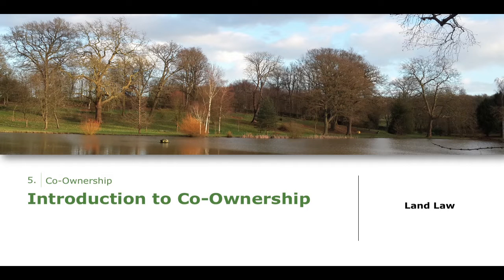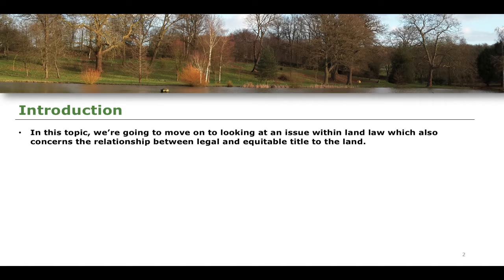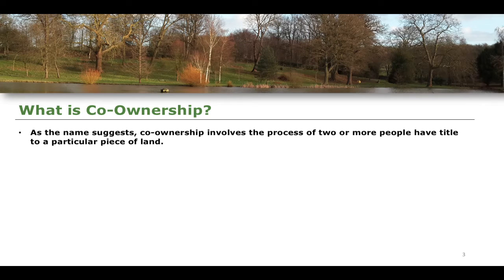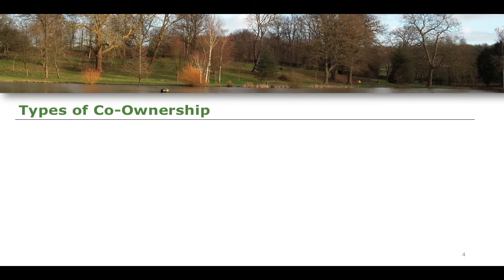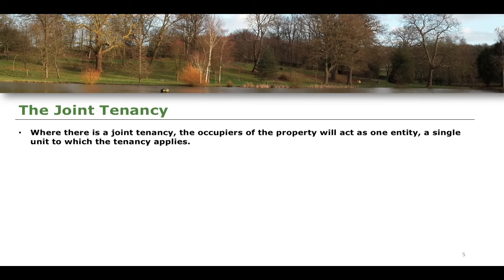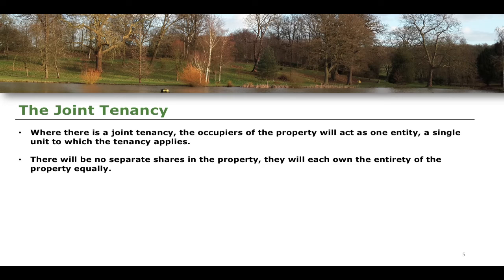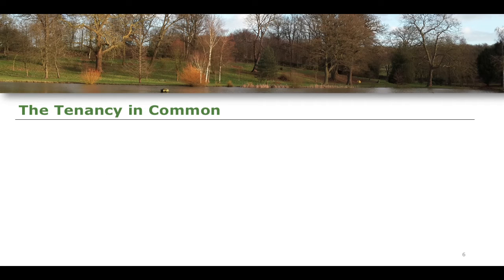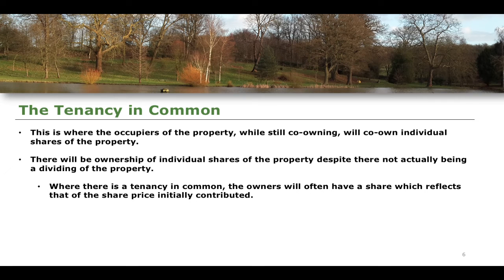Introduction to Co-Ownership | Land Law